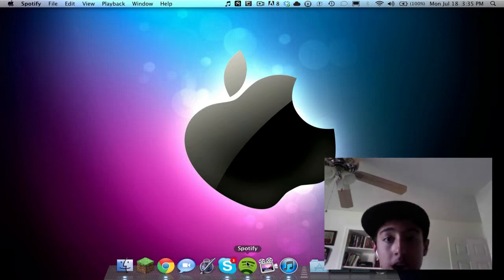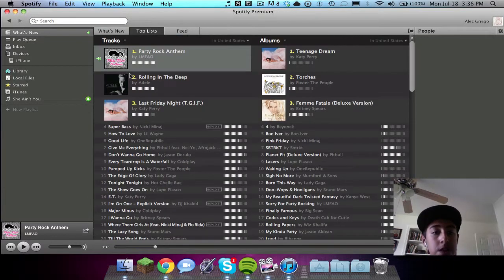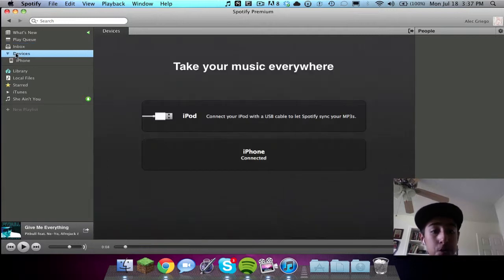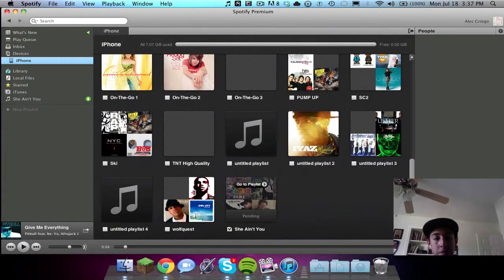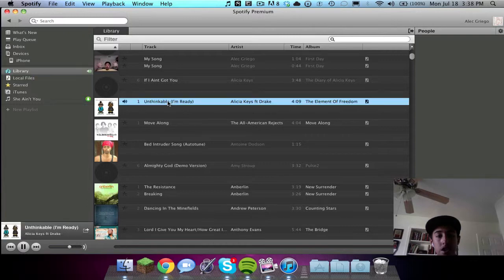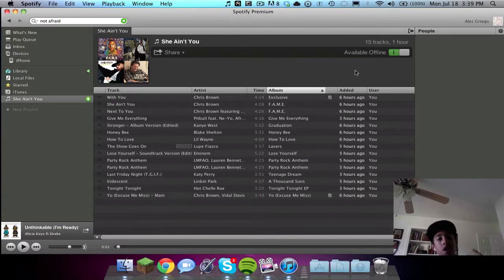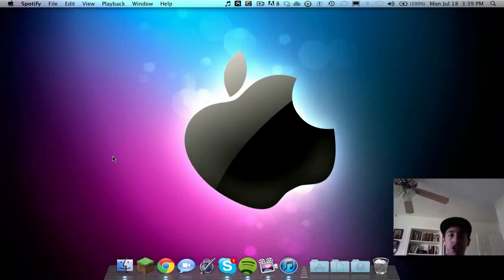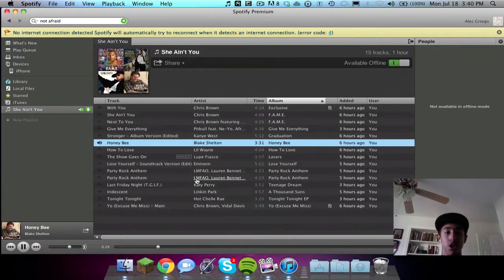App Review: Spotify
spotify is the best music experience to date for me!